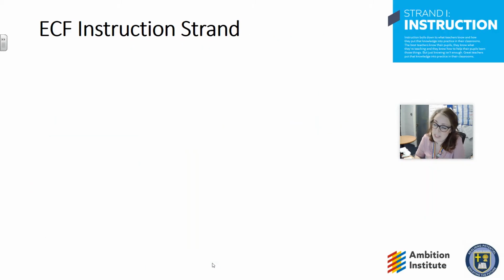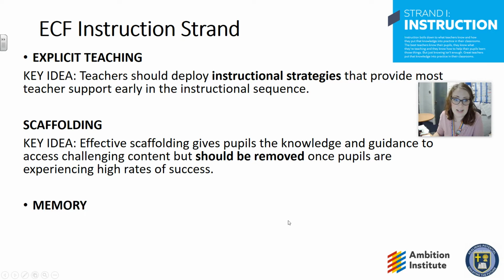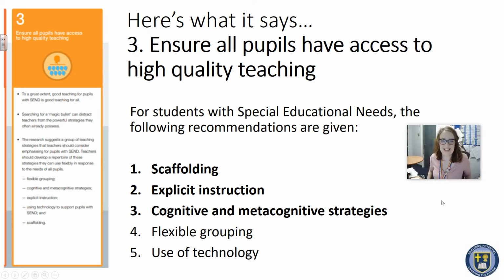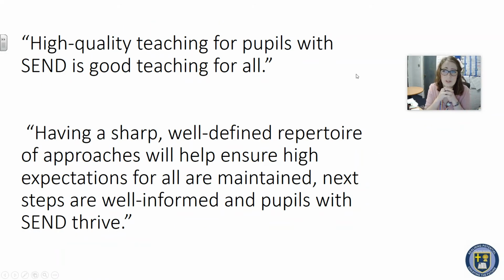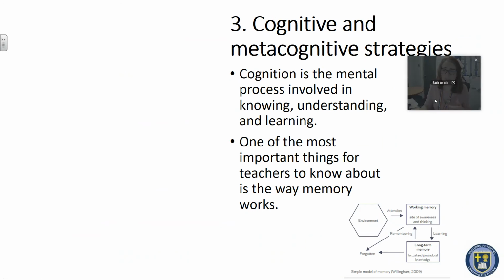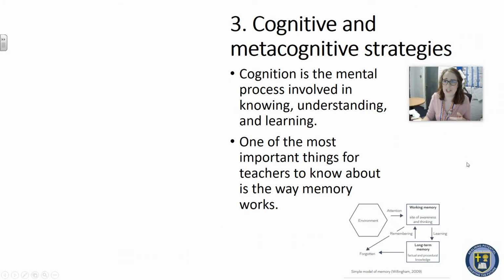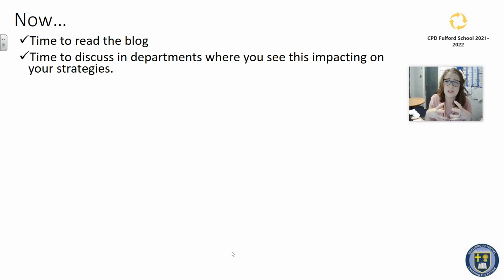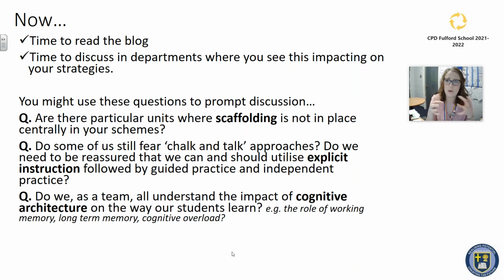Research Twilight Explicit Instructions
Rebecca Lowman talks through Explicit Instruction and thinks about the ways we can see this as a really powerful tool for supporting vulnerable learners. Uses a blog by the ever fantastic Kirsten Mould from the EEF.